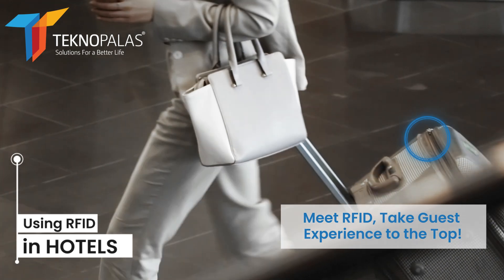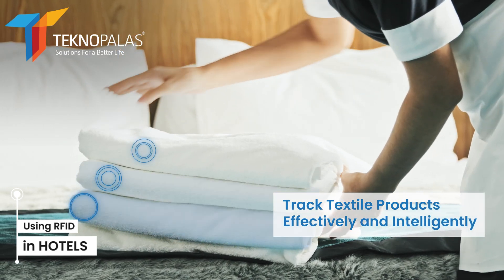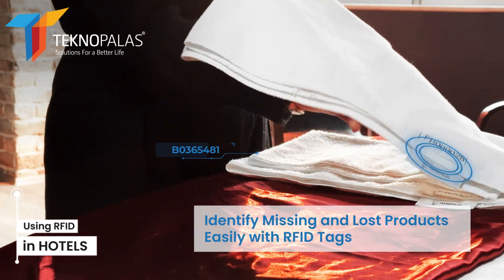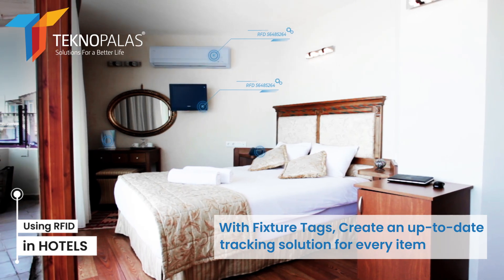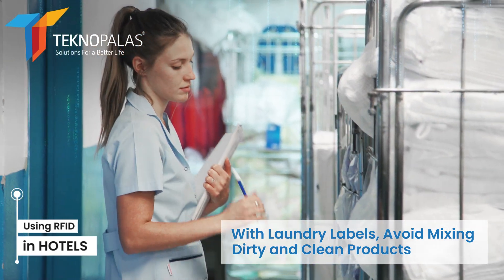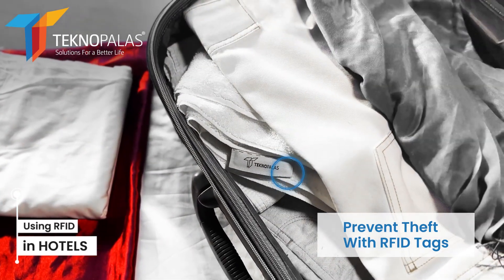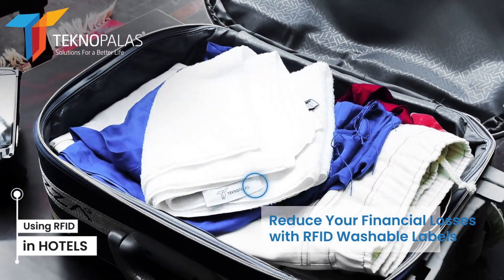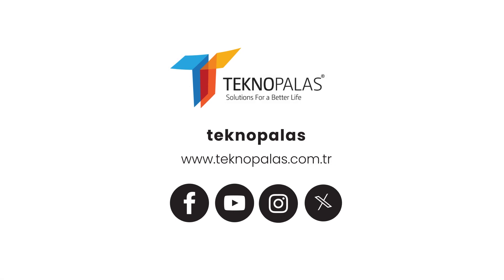How to Use RFID in Hotels?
In today's hotels, RFID technology is widely used not only to enhance the guest experience, but also to keep track of inventory and fixtures of hotel equipment. Hotel management uses RFID tags to more effectively manage and track textiles within the hotel. These tags carry a unique identification information for each product, allowing for accurate and up-to-date tracking of inventory. Thanks to RFID technology, the risk of loss of textile products is minimized. The RFID tag placed on each product is automatically updated instead of manual inventory tracking, making it possible to quickly identify missing or lost items. In addition, tracking hotel fixtures is also made easier with RFID tags. For example, RFID tags can be found on many fixtures, from televisions in rooms to air conditioning systems. These tags allow instant identification of which room or section the fixtures are in. When starting a stay in a hotel, smart cards or wristbands can be used to replace traditional keys. This fast and secure entry method brought about by RFID technology provides guests with a comfortable start. Thanks to RFID Technology, the need for guests to take the bathrobes and sheets from the room with them is a thing of the past. Hotel management can maintain control with washable RFID tags placed on bathrobes, sheets and towels, and financial losses are reduced. RFID technology optimizes business processes by providing hotel management with more effective inventory management and security, while providing guests with a fast and secure experience. In this way, both hotel staff and guests maximize their satisfaction with the advantages offered by technology and achieve a comfortable and safe accommodation experience.